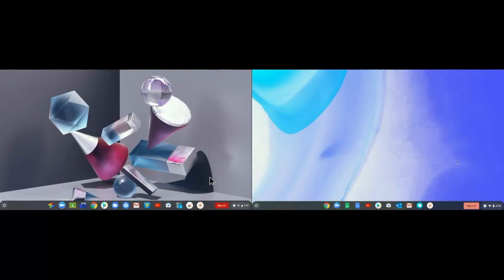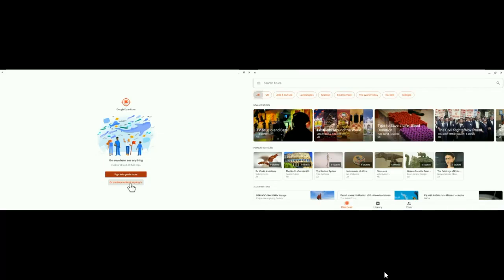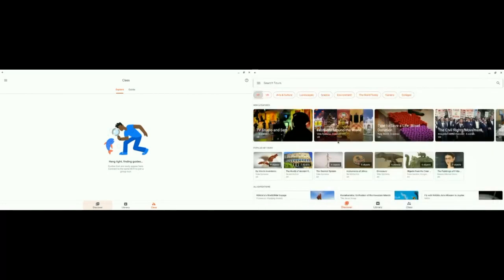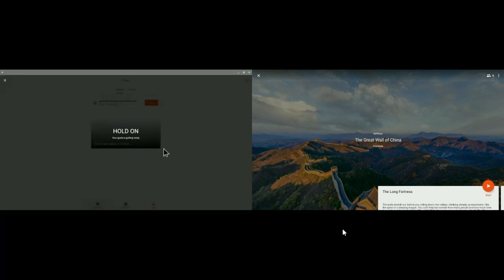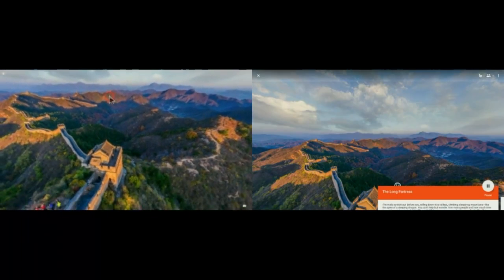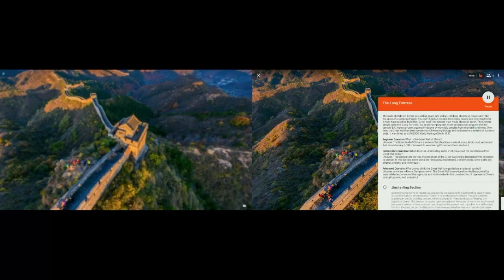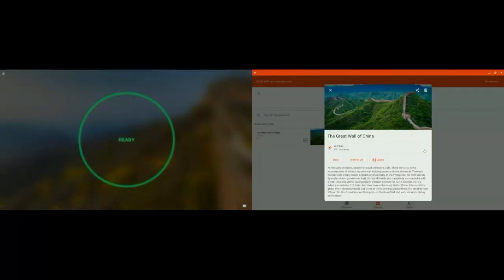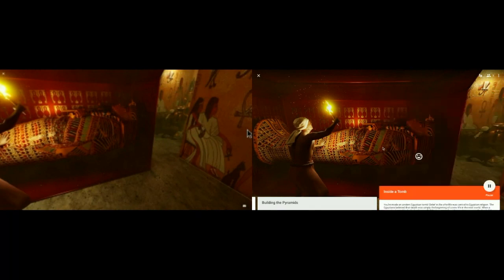How to use virtual reality using Google Expeditions for VR field trips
Virtual Reality technology explained.